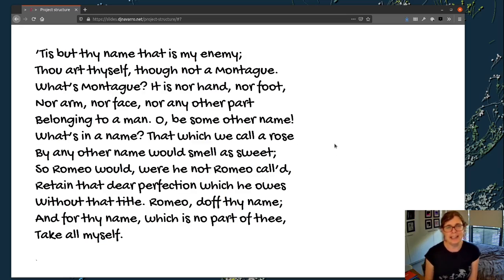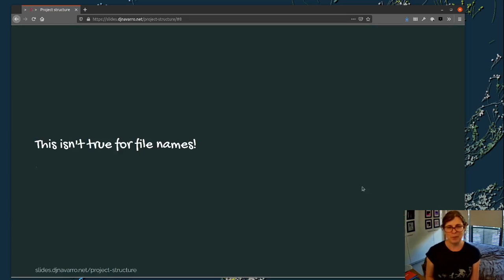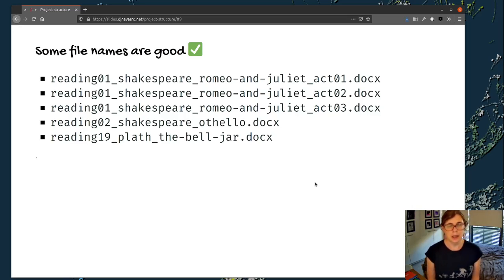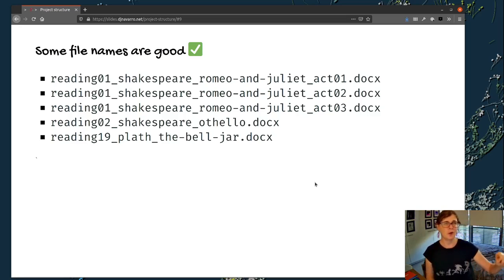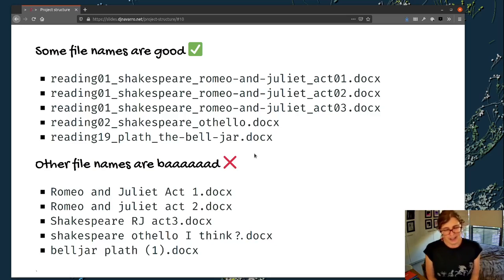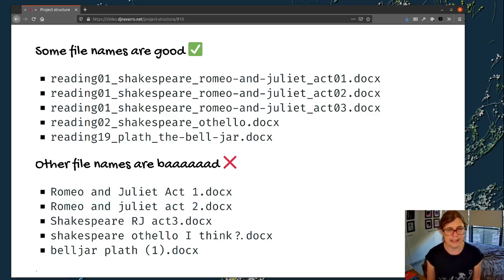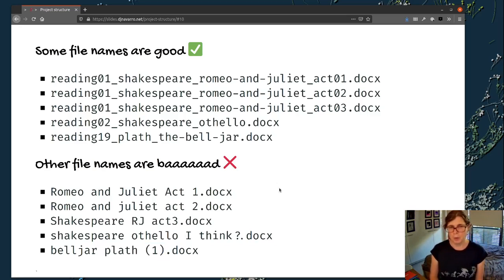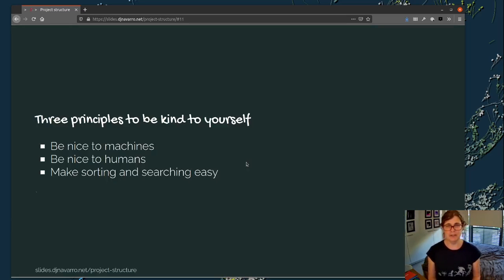Project structure (part 1)